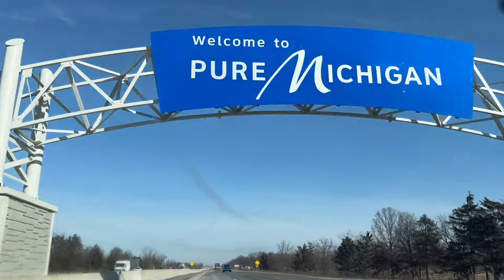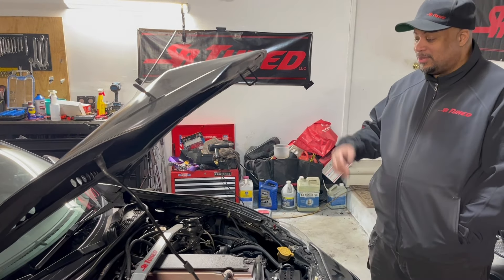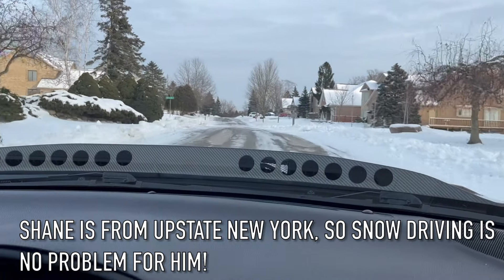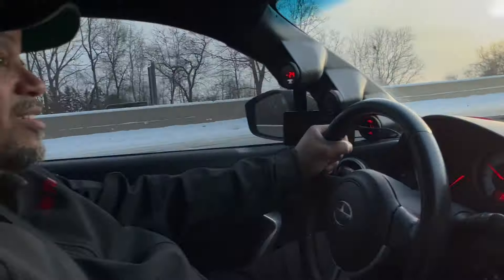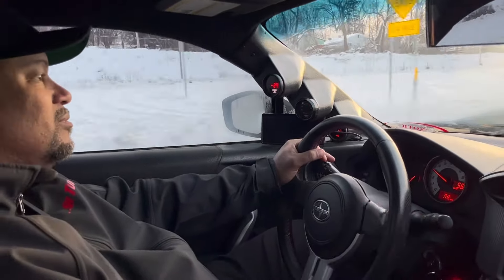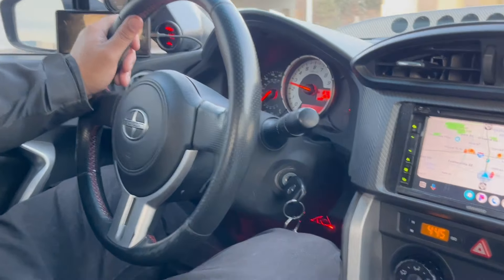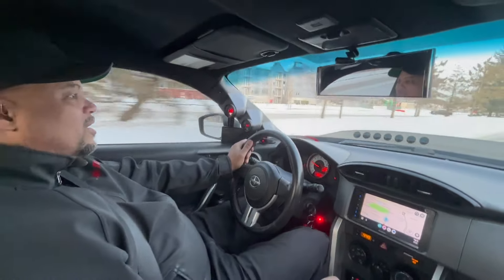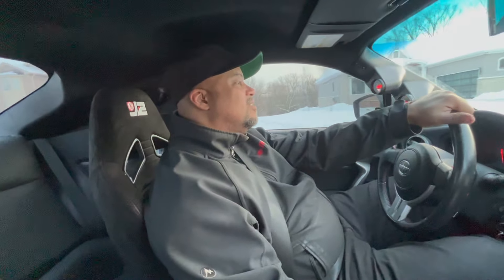POV: Subaru BRZ 2AZ-FE Engine Swapped TURBO Ride Along! w/Shane The Swap Kit Designer! 400+ WHP! UHD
POV: 2AZ-FE Engine Swapped TURBO Subaru BRZ Ride Along! w/Shane The Swap Kit Designer! 400+ WHP! UHD

Oscar S2000 Situation

I met a fan who says he daily drives a stick shift car and he begged me for a chance to Drive a Honda S2000 for the first time (AP1 S2K)

I immediately became suspicious when he chirped the wheels and was mis-shifting.

He made a U-Turn without looking, and turned into oncoming traffic.

We hit a motorcyclist, who was taken to the hospital.

S2K AP1 AP2 Berlina Black F20C F22C

 S2000 Crash: Fan Lies, Says He Drives Stick, Crashes in 100 Feet! Newly Restored S2000 Wreck!
Honda S2000 Crash: Fan Lies, Says He Drives Stick, Crashes in 100 Feet! Newly Restored S2000 Wreck!

 DeMuro
Motorweek
Cars
Honda S2000
Honda Del Sol
Lamborghini
Ferrari
After nearly two months of waiting, my Honda S2000 finally has a new Engine and Transmission!

The JDM F20C engine has a higher compression ratio: 11.7:1 vs. USDM 11:1

The higher compression ratio requires 93 octane fuel to truly run properly, but it ran even better on 95 octane Ethanol Free race gas!

The JDM engine can have the computer retard ignition timing on bad fuel, so you need to make sure you have good quality gas in your tank.

The JDM engine is also almost impossible to buy without also buying an AP1 transmission already attached to it.

Overall, the AP2 Transmission's smoother shifting, shorter 1-4 gears, paired with the higher power output of the JDM engine make for a MUCH more lively driving experience. But I should probably get bigger, wider wheels to handle the new increase in tail-happy behavior when pushed to the limits!

My Honda S2000 broke down! I was driving and both the engine and clutch had what seems to be a total failure! What should I do???

The clutch pedal went dead, I barely made it to a parking lot, and I am even leaking oil.

I want to put in a JDM Honda F20C, but is it worth it with the lean issue???

Honda S2000 Restoration: TOTAL Drivetrain Failure? Towing, New Fuel Pump, Master and Slave Cylinders

I install a Takeda Momentum Cold Air Intake System w/Pro 5R Filter Media on my 2003 Honda S2000!

I have an aFe dry filter on my 2015 BMW 335i xDrive and I absolutely LOVE it, so I just had to try an aFe product on my S2K

My S2000 had a poorly installed K&N Air filter sitting right behind the radiator, and it was extremely dirty! Heat Soak was atrocious!

I also replaced the fuse for the Ignition Coils, to ensure I am getting a proper spark

Then, I show my POV GoPro test drive footage as I take it to the mechanic for a Valve Adjustment, New Injectors, new O2 Sensors, and more!

I am restoring my Honda S2000 at Cameron Lilly's Honda S2000 Restoration Channel.

Honda S2000 Engine Swap
Mr Beast
Mr. Beast
Nurburgring
Manual Transmission
Texas
COTA
Circuit of the Americas

 Honda S2000 Restoration: Takeda Momentum Cold Air Intake Install and New Fuses! Will it Finally run?